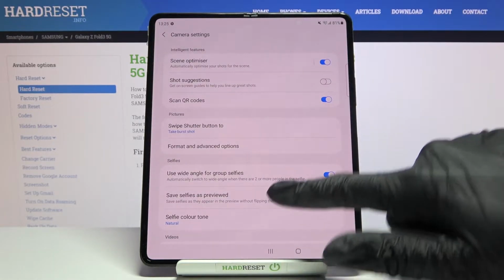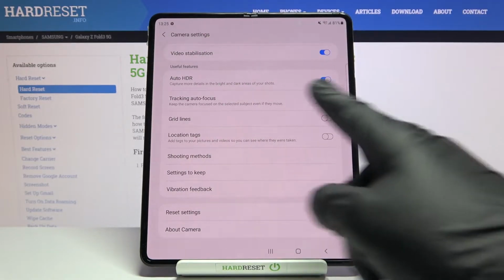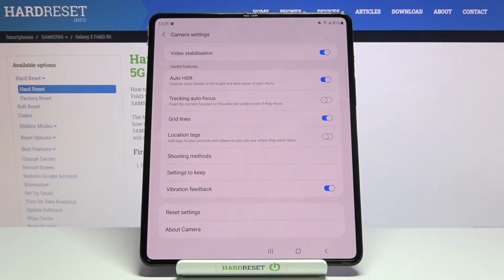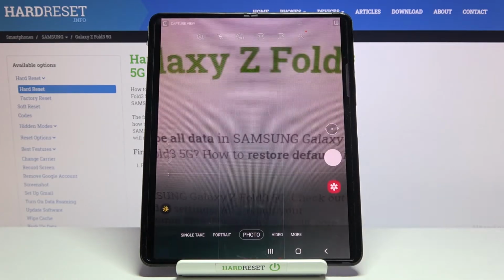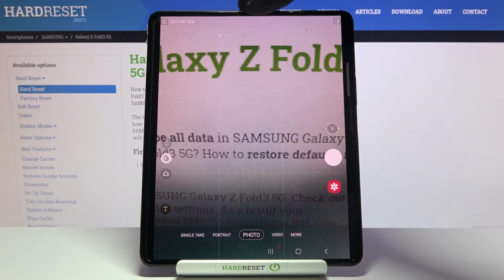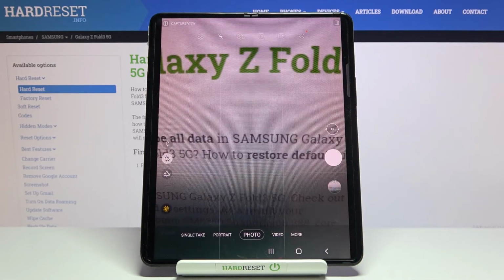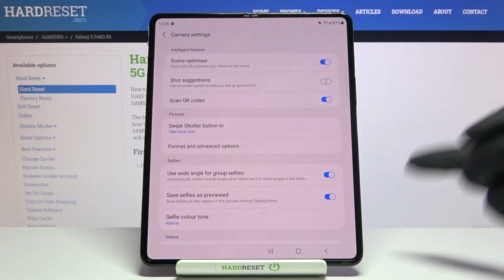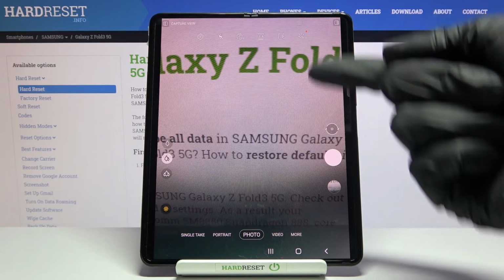How to Enable Gridlines in Samsung Galaxy Fold 3 5G - Create Perfect Picture Composition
If it’s hard for you to Create Perfect Picture Composition and focus on every aspect of it, then just look up! In this guide, our camera expert will present to you, how to try Gridlines in Samsung Galaxy Fold 3 5G. This way, your camera screen will be divided into a couple of even squares, this way, you'll be able to check out every piece of your pictures before clicking the shutter. So, don’t wait, just stay with us and find out if Grid Lines work for you. Let’s begin!